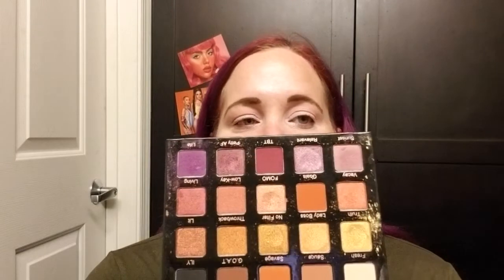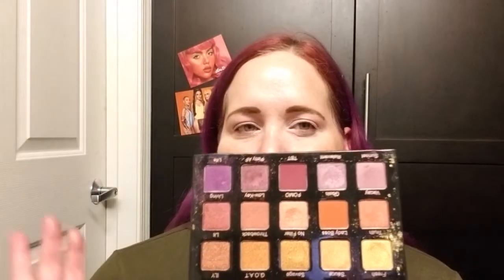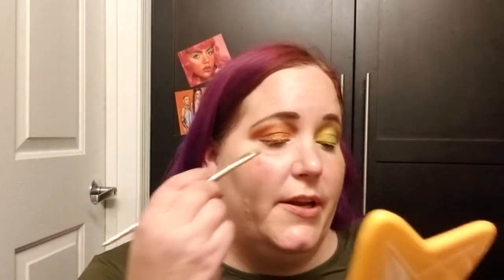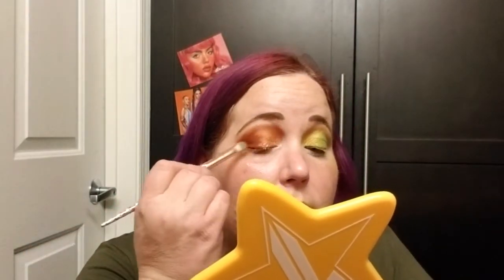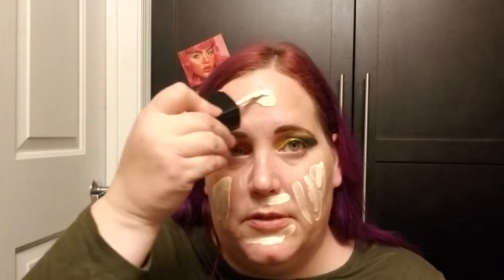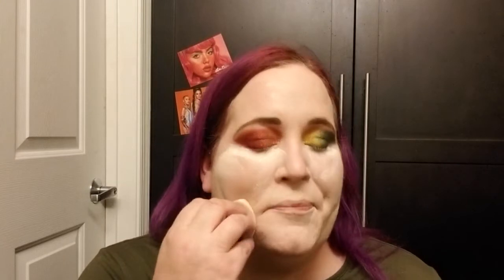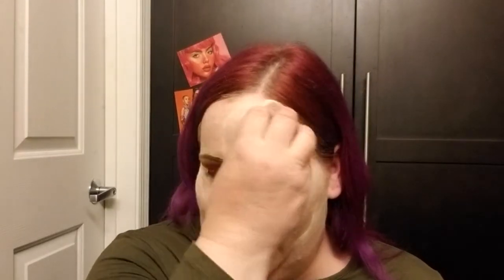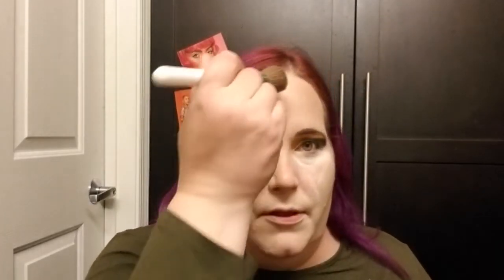Inspired By The Colors of Fall-Collab With Anya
Hey Guys!!!
Today's Video is a Collab With My Friend Anya, lol, Yes There are two of us!!!
We are doing a Fall Inspired Eye Look :-)